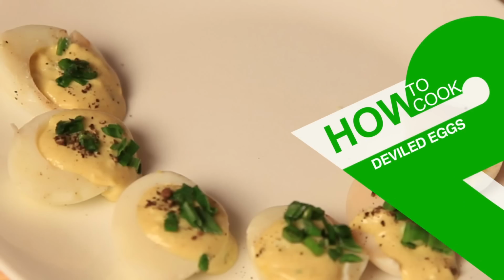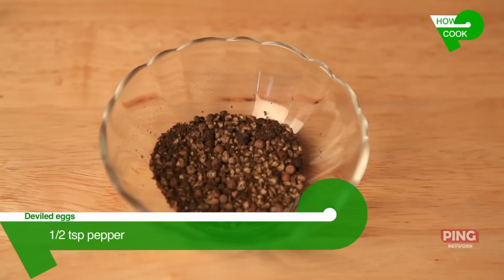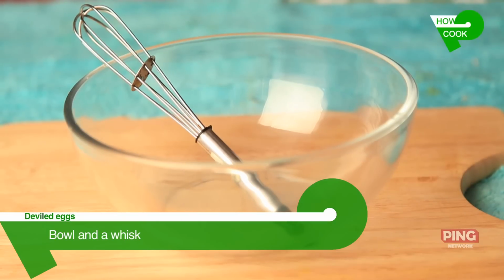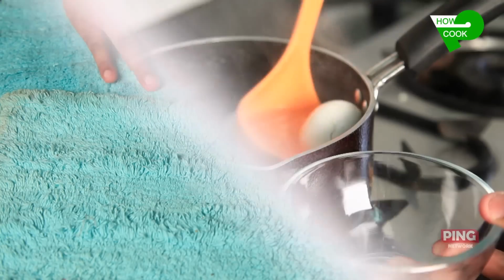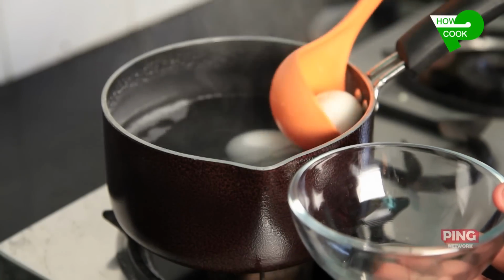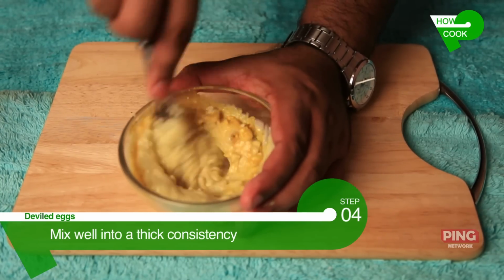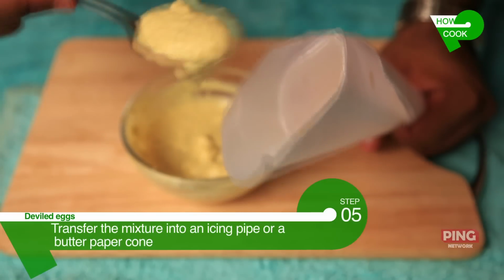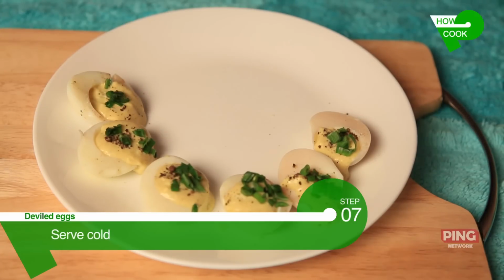Best Devilled Eggs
Besides being the best breakfast dish, eggs can be prepared in numerous other ways and for different courses of meals as well. In this video, learn how to make quick and easy Deviled Eggs through the quick recipe.

Ingredients:
3 hard boiled eggs
2 tbsp mayonnaise
1/2 tsp mustard sauce
1/4 cup spring onions
1/2 tsp pepper

Utensils:
Bowl
Whisk
Butter Paper cone

00:19- Ingredients to make Deviled Eggs
00:31- Utensils needed for making Deviled Eggs
00:38- Method to make the butter paper cone
00:54- Method to make Deviled Eggs
01:36- how to serve your Deviled Eggs